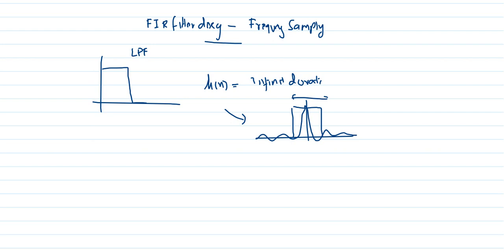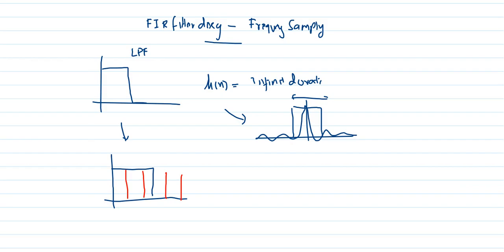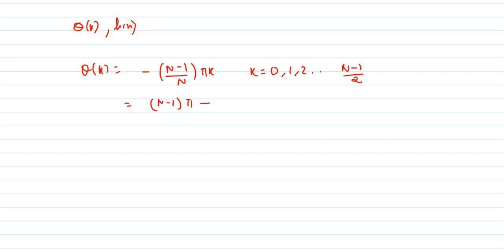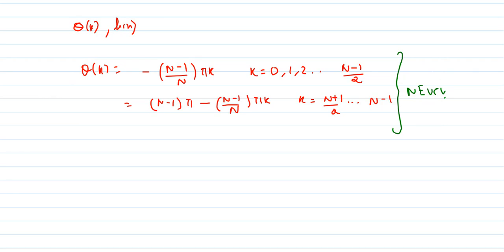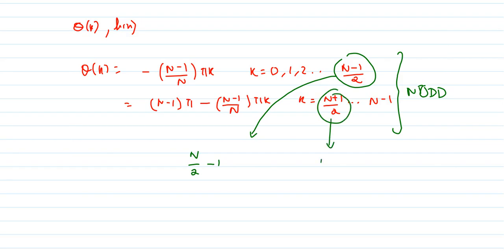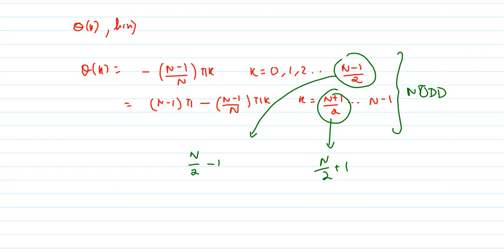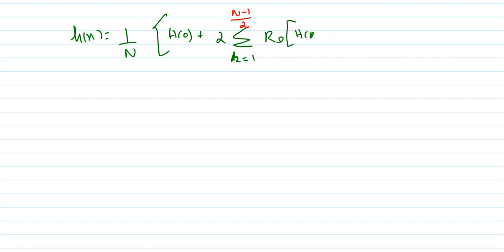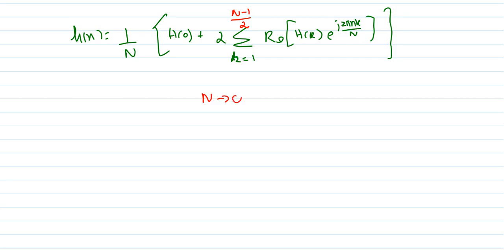FIR Filter Design: Frequency Sampling vs Window Method | Easy Explanation + Key Formulas!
Are you confused between the Frequency Sampling Method and the Window Method in FIR filter design? 🤔 This video breaks it all down with simple visuals, real-world intuition, and key formulas you need to design FIR filters like a pro! 💡

📌 In this video, you’ll learn:

What is the Frequency Sampling Method in FIR design?
How it works differently from the Windowing Method
Step-by-step filter coefficient calculations
When to use which method and why

📘 Key Topics Covered:

DFT-based approach to filter design
Real and symmetric impulse responses

Whether you're a student, engineer, or DSP enthusiast, this video is your go-to guide for mastering FIR filters using frequency sampling techniques.